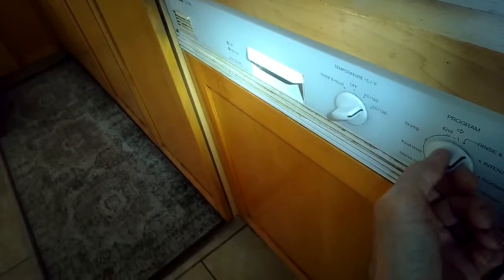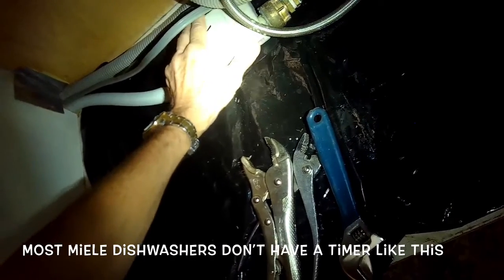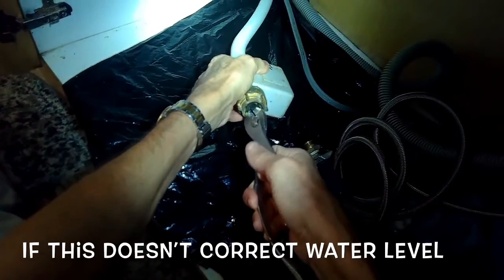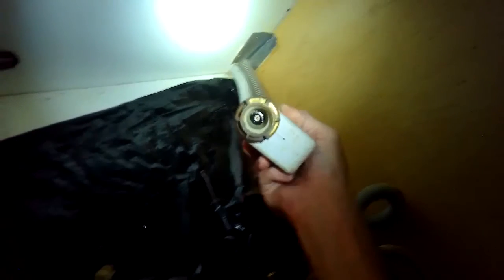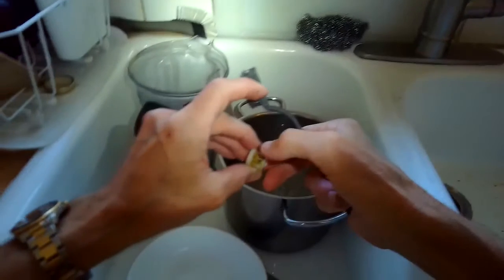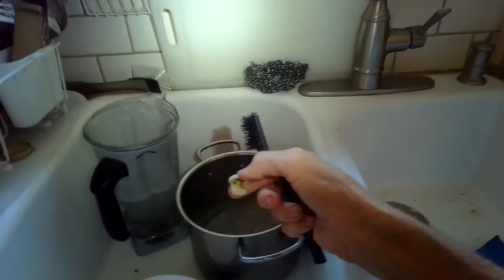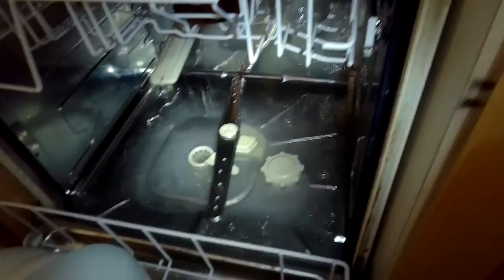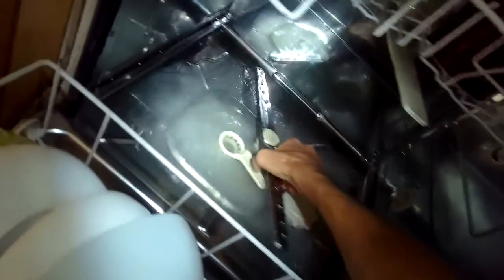MIELE DISHWASHER NOT CLEANING PROBLEM-EASY FIX